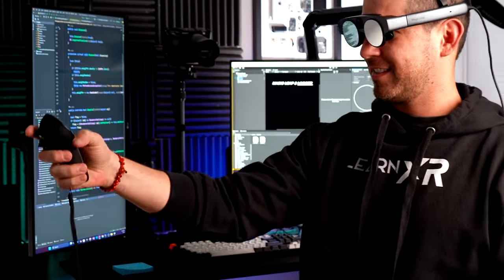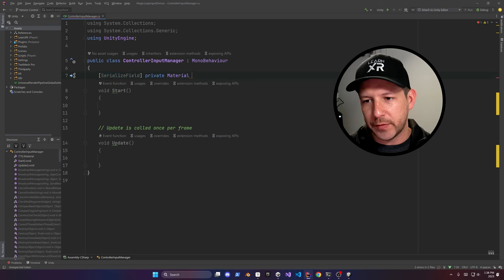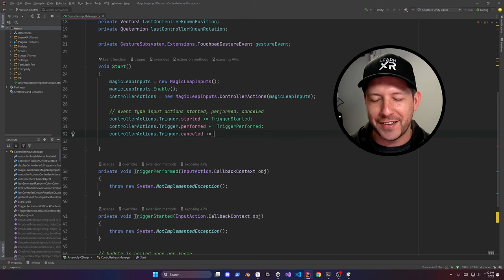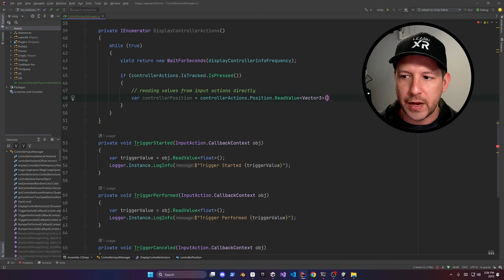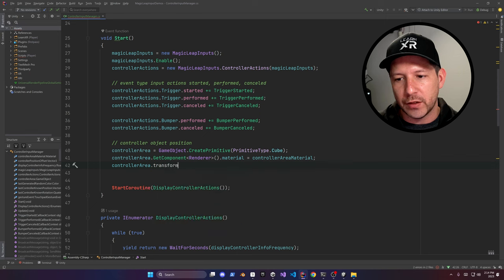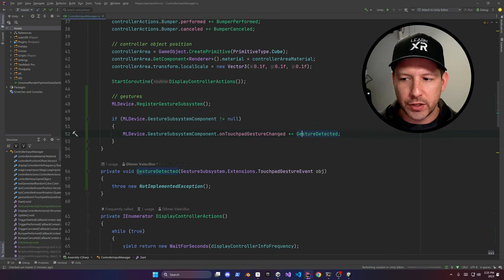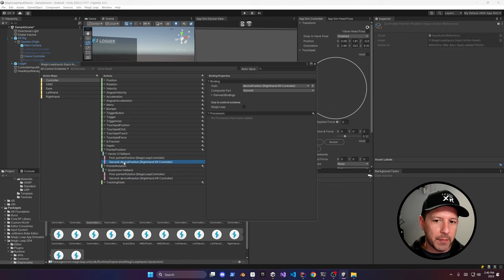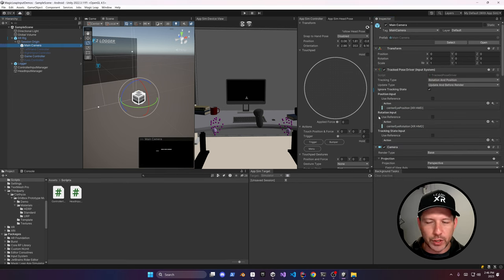Powerful Magic Leap 2 INPUT Features Are HERE! (Controller & Head Pose)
Today, we're going to cover how to use the Magic Leap 2 Powerful INPUT API.

We'll go over how to detect controller input changes, how to read controller state information directly, and how we can detect a variety of gestures generated from the controller touchpad. Also, we will make use of head pose info to adjust a canvas UI position and rotation, which will make the UI follow us around. Lastly, We’ll test all of these features by using a powerful dev tool called the “Application Simulator” as well as deploying to the device.

💡 Download or clone the Magic Leap 2 Input Unity project

📚 Magic Leap 2 Input Video Chapters:
00:00 - 00:31 - Introduction to Magic Leap 2 Input (Controller & Head Pose)
00:31 - 01:31 - Creating a new unity project with ML2 input features and Unity ML2 application simulator
01:31 - 02:50 - ML2 application simulator action bindings and demos
02:50 - 15:54 - Interacting with ML2 Input API with Unity scripting (Controller Input)
15:54 - 19:02 - Reading head pose information to change UI position and rotation during input events